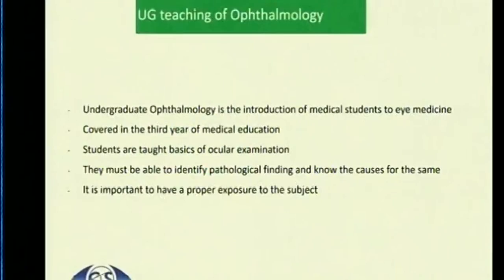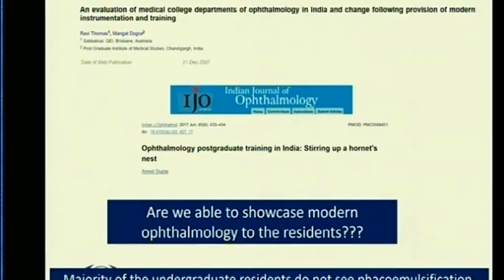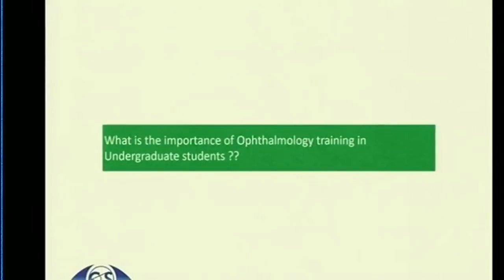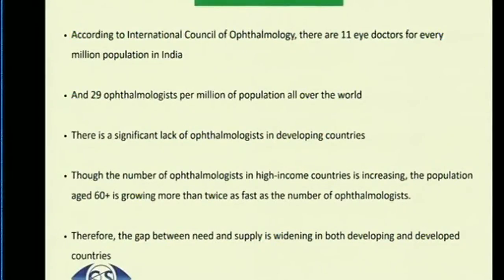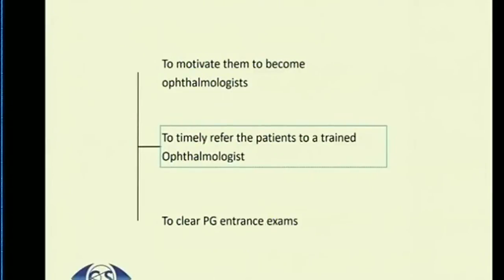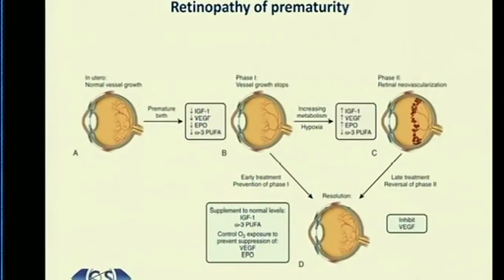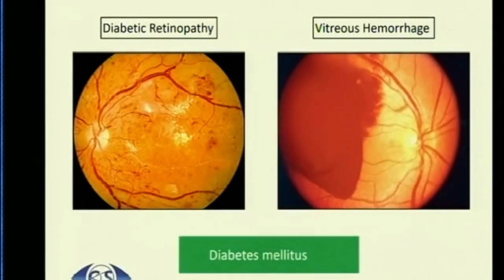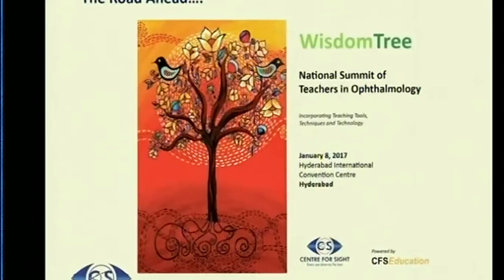AIOC2018 - GP133 -Topic - "Training, Teaching and Exposure at UG Level, is it..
Dr.Mahipal S Sachdev